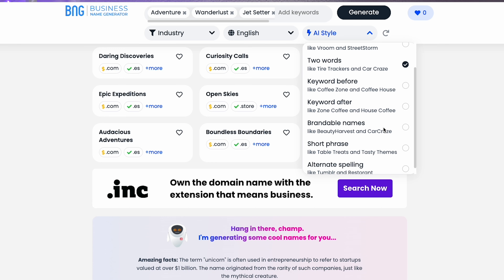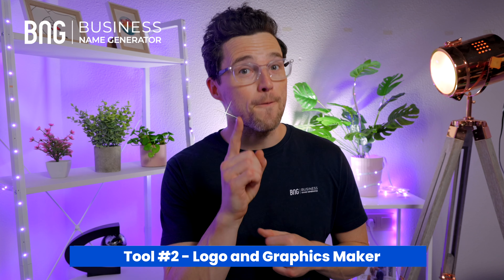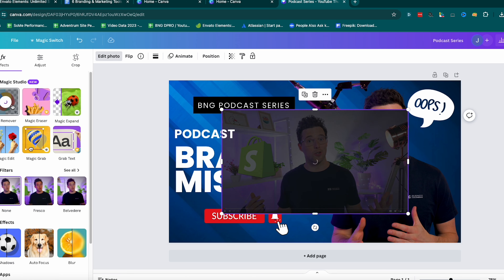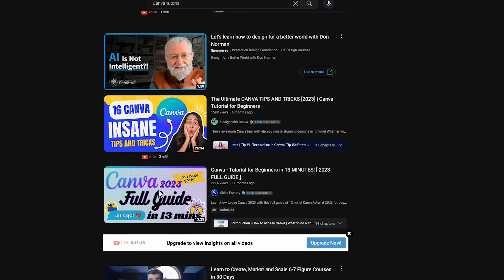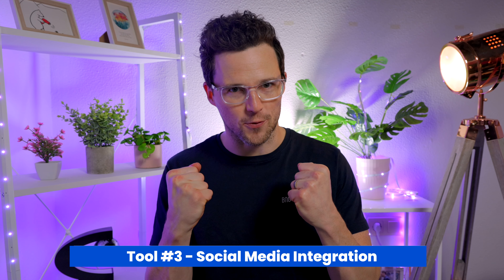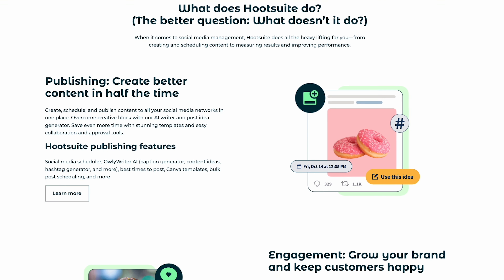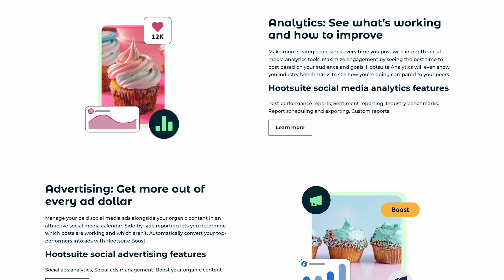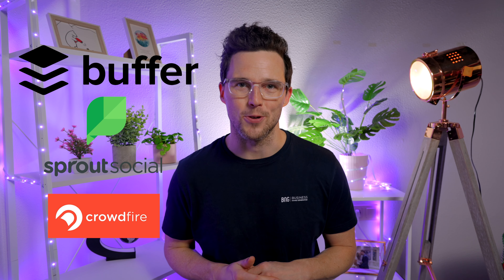Branding & Marketing Tools for Shopify Beginners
🌟 Welcome to our comprehensive guide on Branding & Marketing Tools for Shopify Beginners! 🌟

If you're just starting out with Shopify and feeling overwhelmed never-ending lists of branding and marketing tools, you're in the right place! In this video, we delve into the most effective and user-friendly tools to help elevate your Shopify store.

Chapters (by tool)
Introduction 0:00
Business Name Generator - 0:25
Canva - 0:54
Hootsuite - 1:48
Loox - 2:23
Beehiiv - 2:43
Matomo - 3:35
Conclusion - 4:11

📈 Whether you're looking to refine your brand or kickstart your marketing efforts, this video is packed with valuable insights and tips!

Sign up for the BNG Newsletter!

Do you have any questions, tips, or ideas about our free business name generator?

About Us:
If you're in need of a unique, fun, and creative business name for your business, then we are the one for you. Use our AI-powered business name generator and create the best possible business name ever and check the domain's availability.